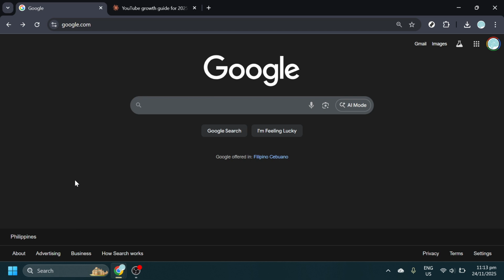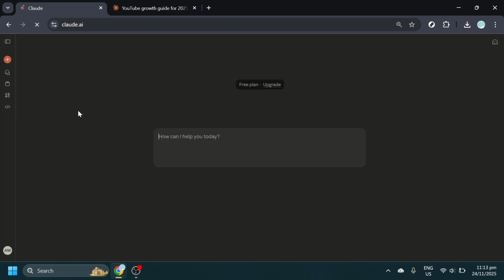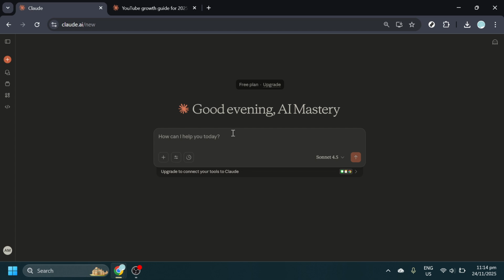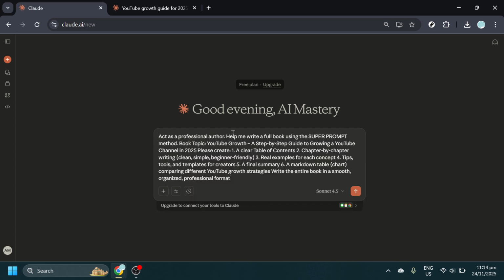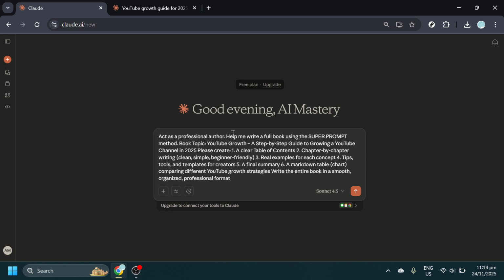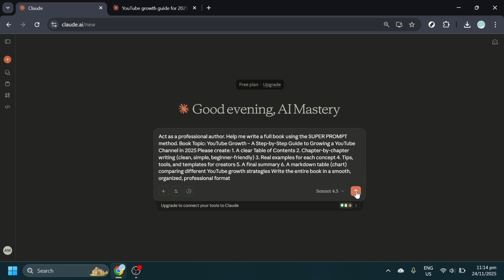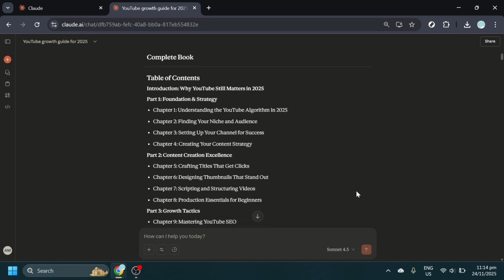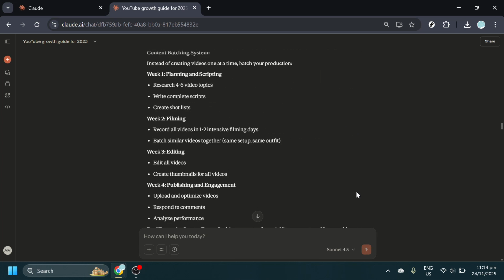How to Write a Book in Claude 2 Introducing the Super Prompt (Updated 2025)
How to Write a Book in Claude 2 Introducing the Super Prompt